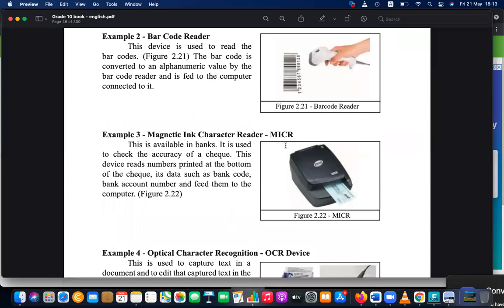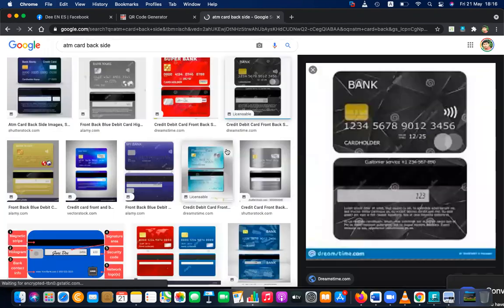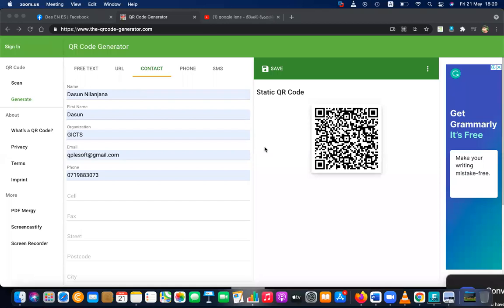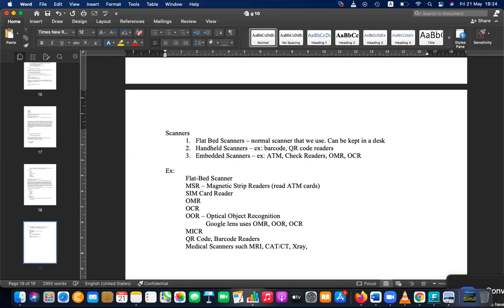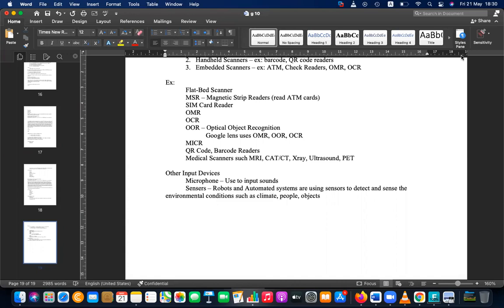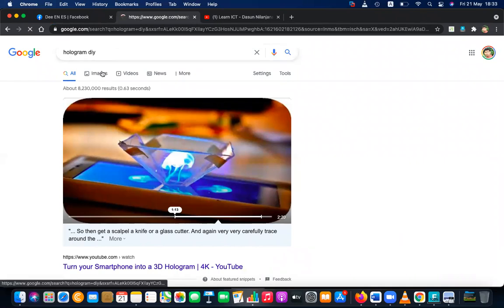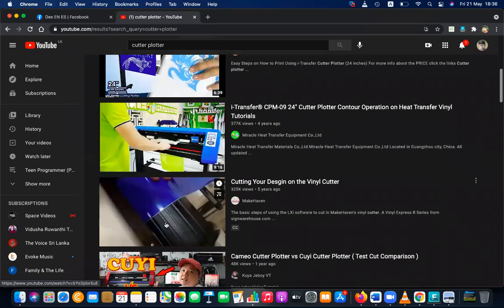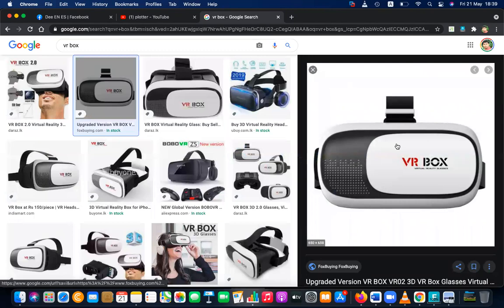Grade 10 English Medium Day 26 Hardware P4